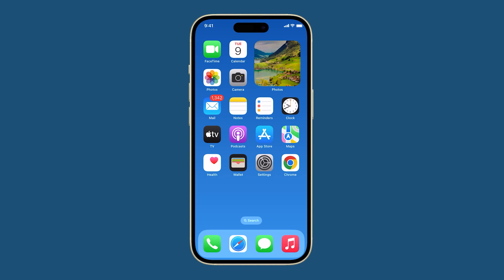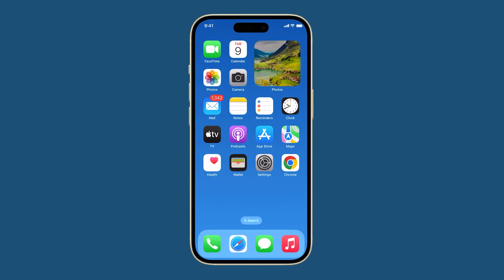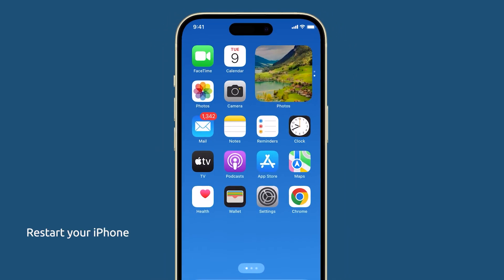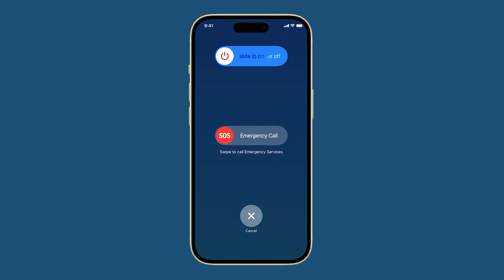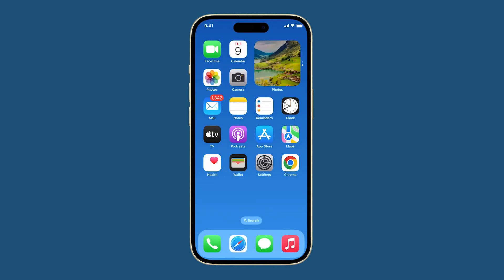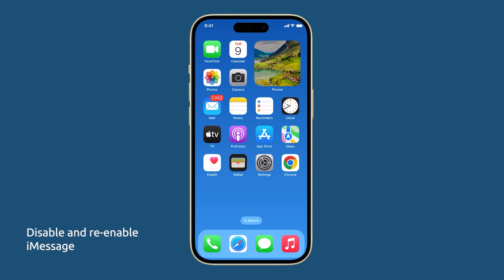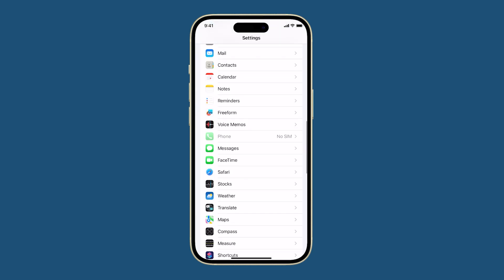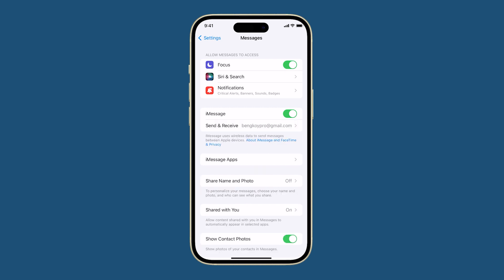iMessage Indexing Issue on iPhone 15? Here’s The Fix!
In this video, you're going to discover how to address the iMessage indexing issue plaguing iPhone 15 users. Many have reported problems with searching for old messages and viewing media in iMessage conversations due to this problem. While Apple is actively working on a fix, you can take action now by ensuring your iPhone is connected to Wi-Fi for message indexing, restarting your device to clear minor software glitches, and toggling iMessage on and off to help rebuild the messaging app's database. These steps should provide some relief while we await Apple's official solution.